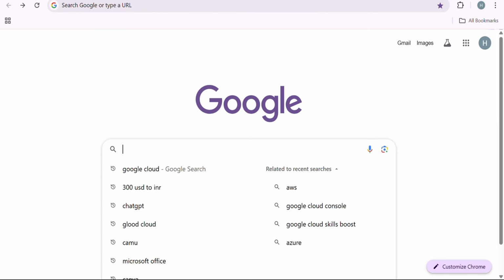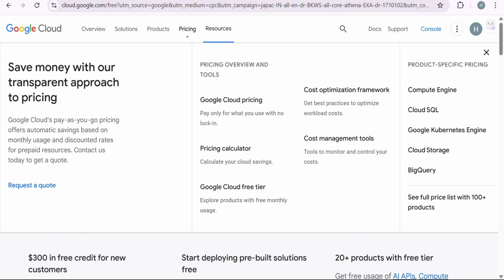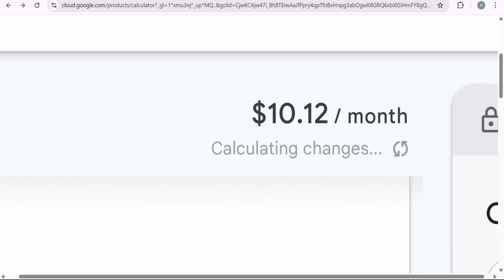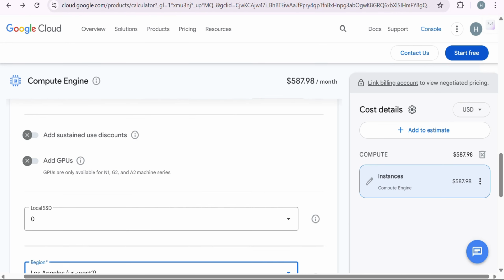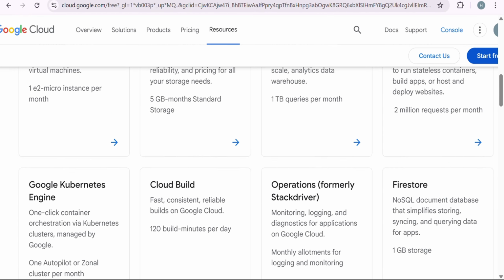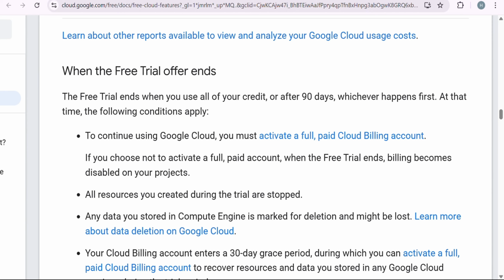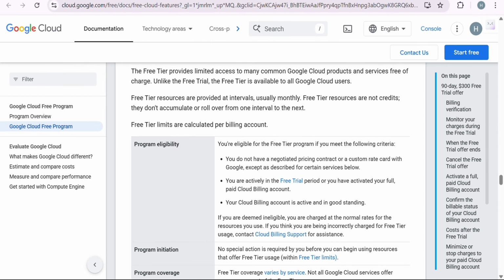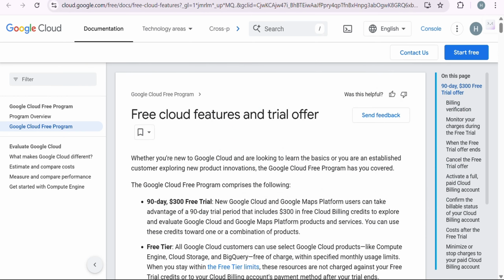Explore GCP | GCP COURSE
learn GCP from scratch.